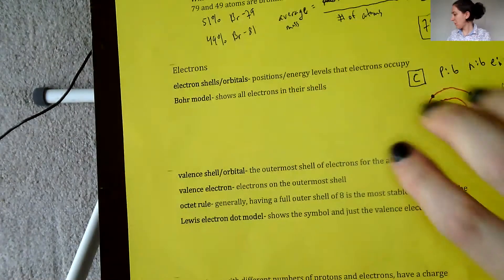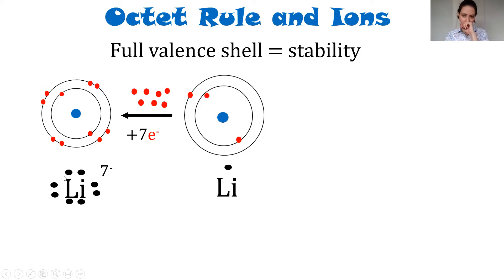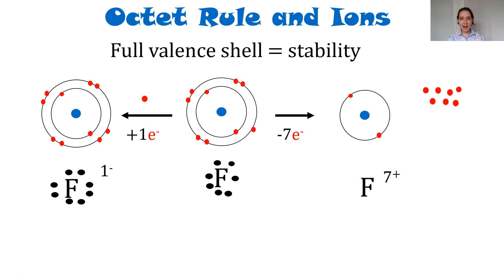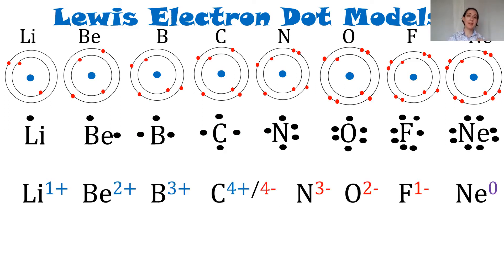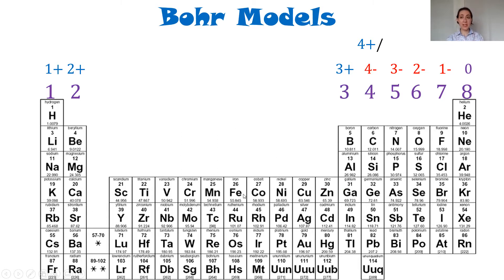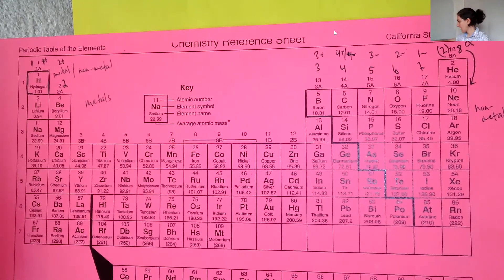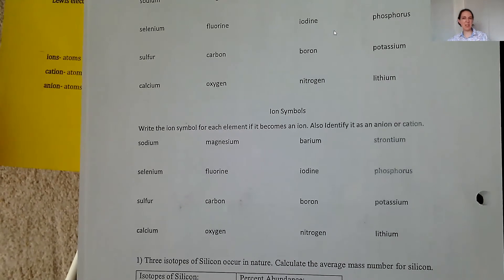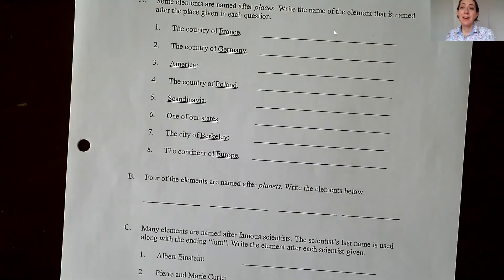Chemistry 1.7 Ions notes